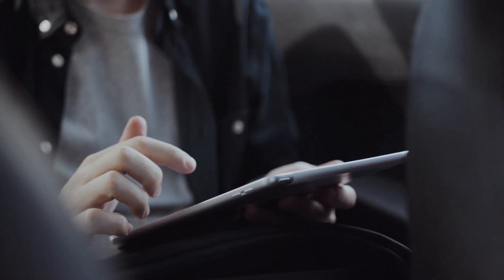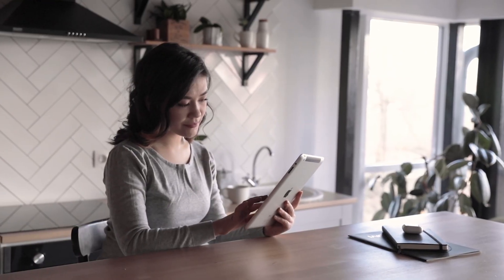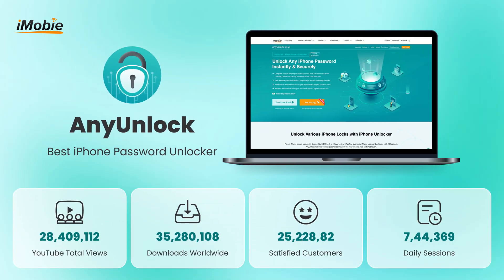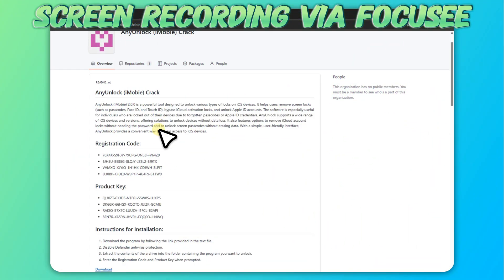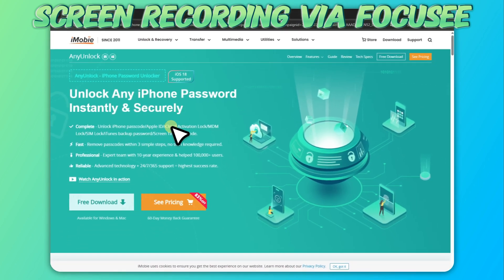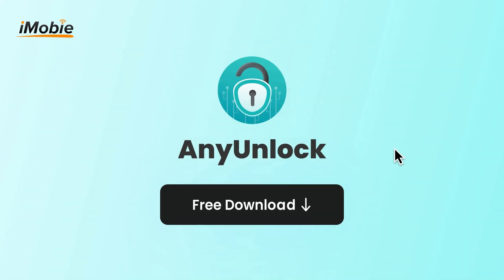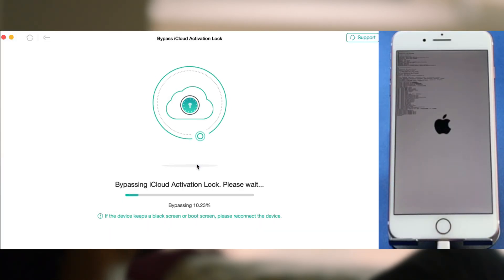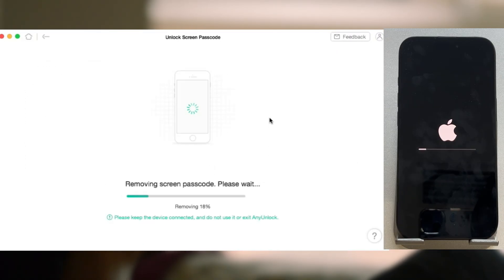😍I Found AnyUnlock iPhone Password Unlocker CRACK for FREE & Alternative 2025✅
Have you ever encountered this iPhone stuck on the iCloud activation screen? Forgot your screen passcode? Bought a second-hand iPad still linked to the previous owner’s Apple ID? Official unlocks often require the original Apple ID or proof of purchase—which you may not have. That’s why tools like AnyUnlock have become so popular. It promises to unlock various types of iOS locks with just a few clicks. But it requires a paid purchase, here I will analyze the methods and necessity of using the cracked AnyUnlock for free.